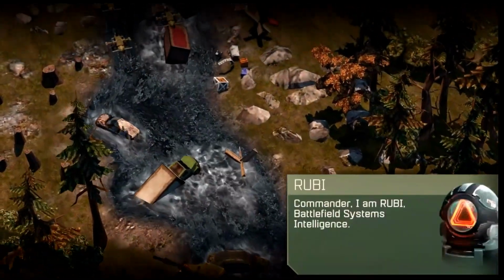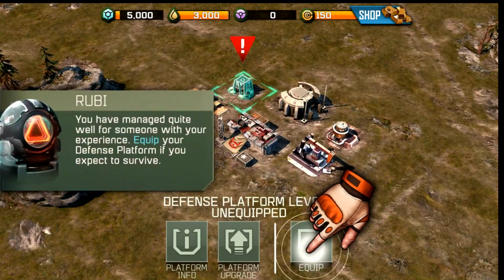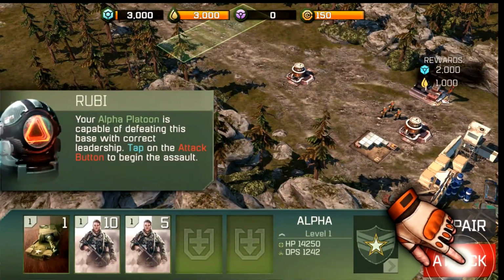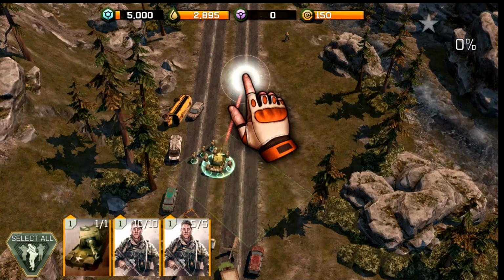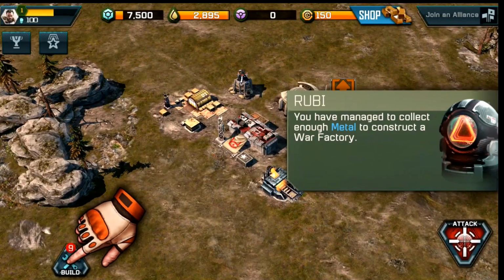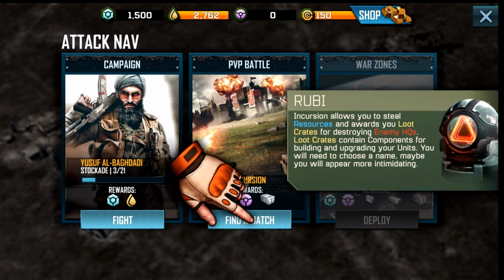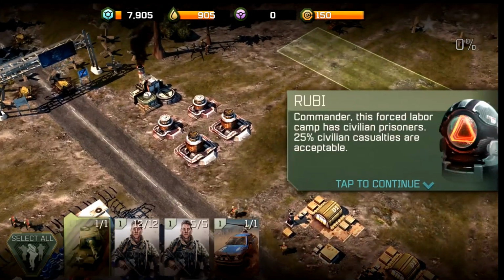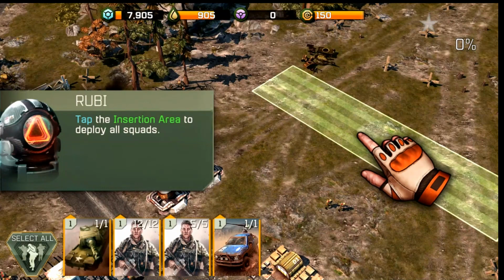War Commander Rogue Assault (by KIXEYE) - iOS - HD Gameplay Trailer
War Commander Rogue Assault (by KIXEYE) - (iOS/Android)

War Commander: Rogue Assault is a fully 3D, real-time combat strategy game set in a massively multiplayer online world that pits you against friend and foe alike. Tactical strikes and stunning environments combine to create a gritty, immersive military experience. Think you've got what it takes? Swipe & Destroy!

Key Features:

- Battle through epic single player campaigns and fight rival armies for control of the World Map
- Take war to the next level with direct control of your tanks, helicopters, and infantry during attacks
- Enjoy non-stop action as unit creation and repairs never take more than a few seconds